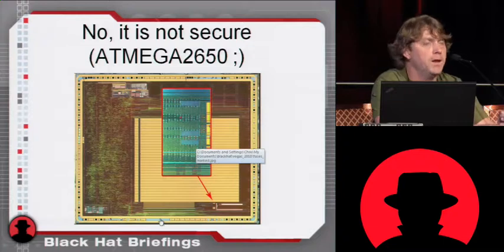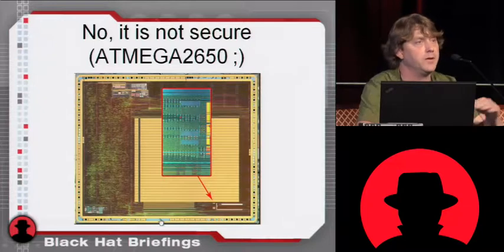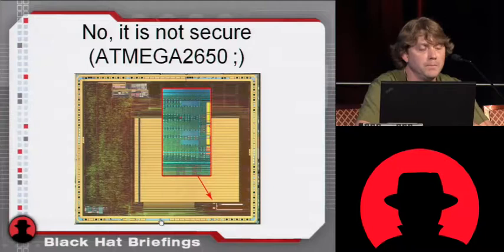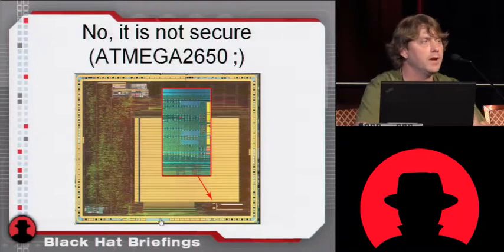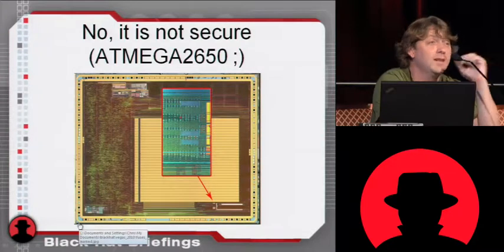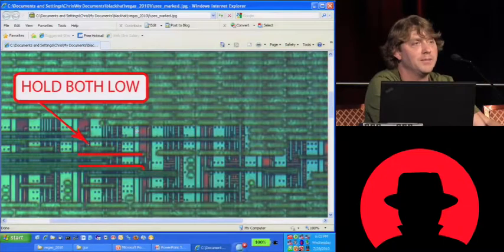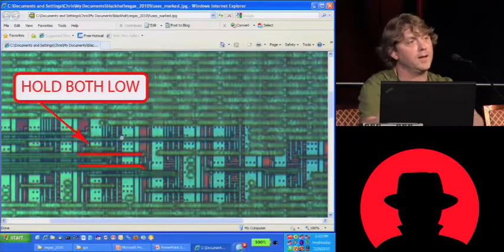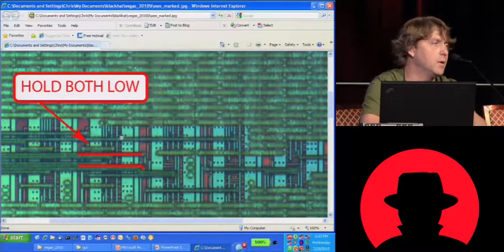Black Hat USA 2010: Semiconductor Security Awareness, Today and Yesterday 6/6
Speaker: Chris Tarnovsky

Walk through various countermeasures that have been found and overcome in various devices. Will include currently not-hacked-to-date devices from Satellite TV (DTV/Dish Network). To include a walk through the latest security layers put in place on today's technology. Will also discuss commonly found devices to consumers like AVR8, AVR32, MSP430F, PIC, etc.